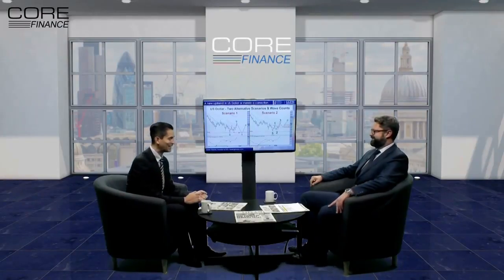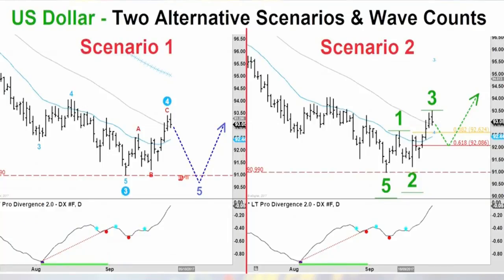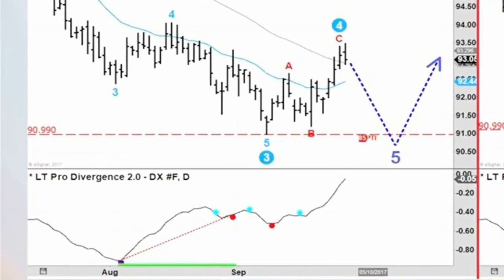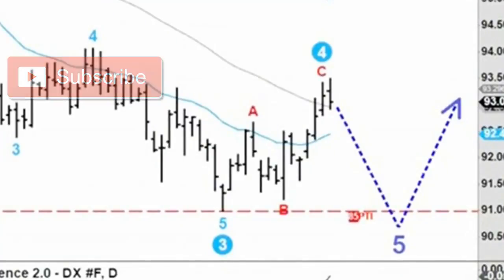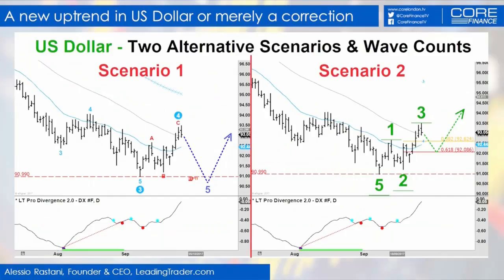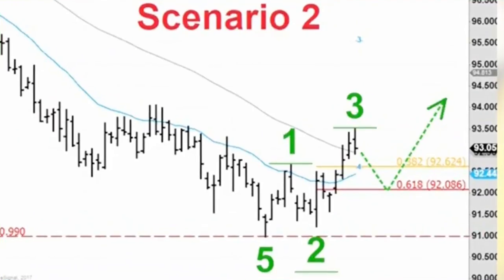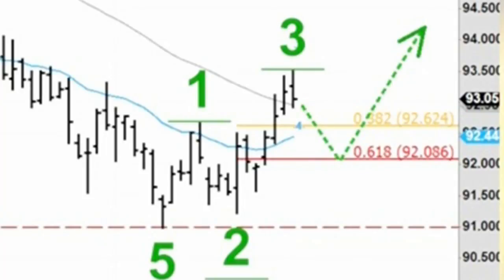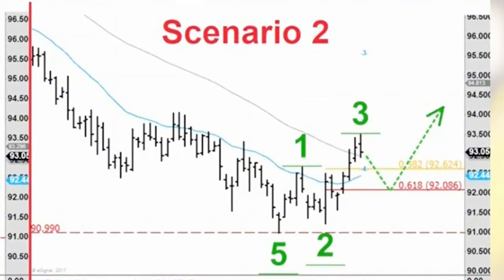Two Scenarios for US Dollar - Forecast and Elliott Wave Projection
What is next for the Dollar index?